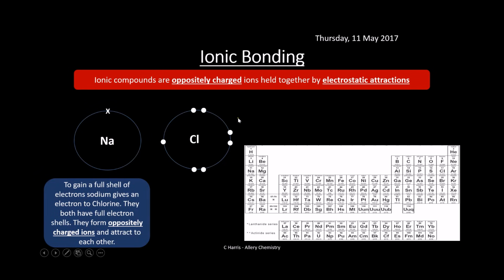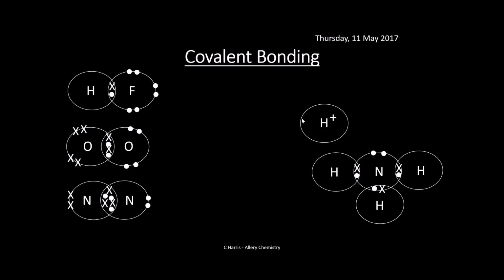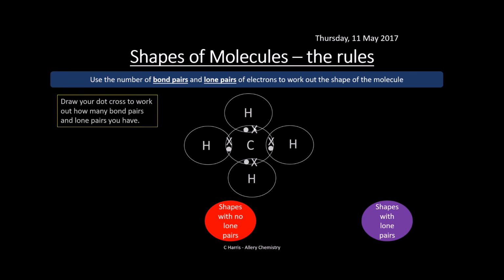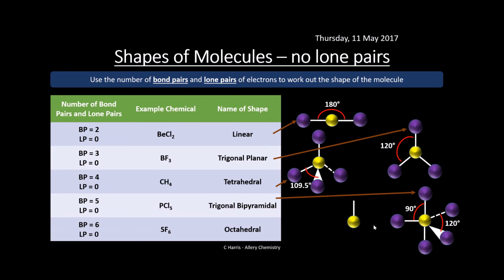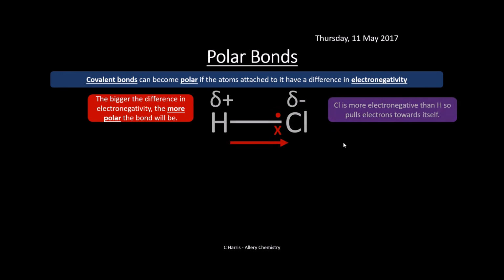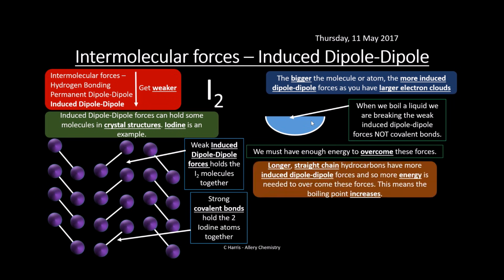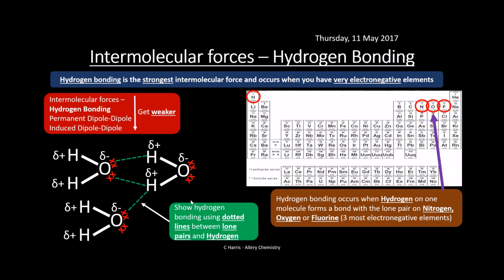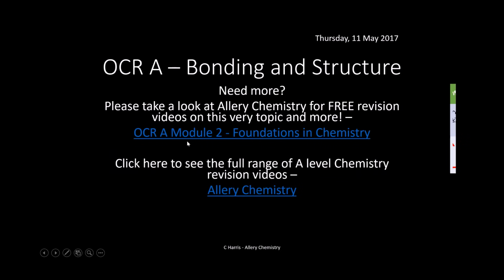OCR A 2.2.2 Bonding and structure REVISION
Complete revision for OCR A A Level Chemistry. To buy the PowerPoint used in this video please visit my tes shop